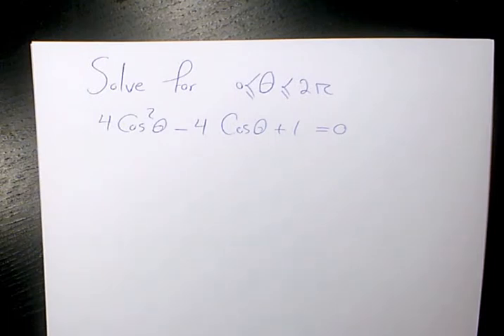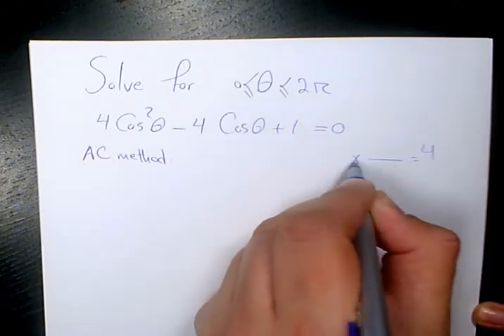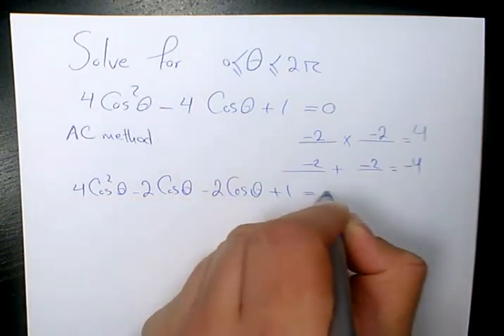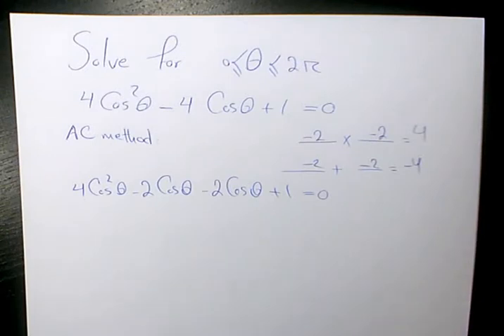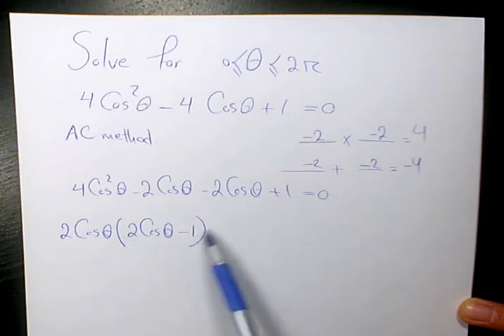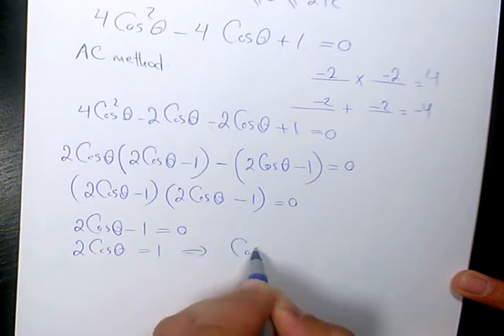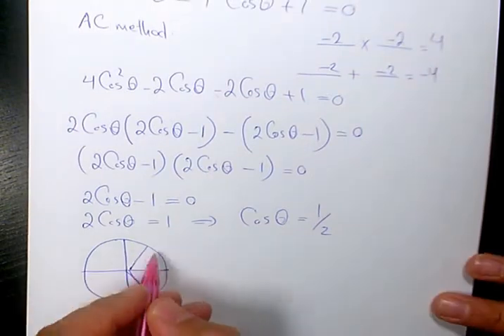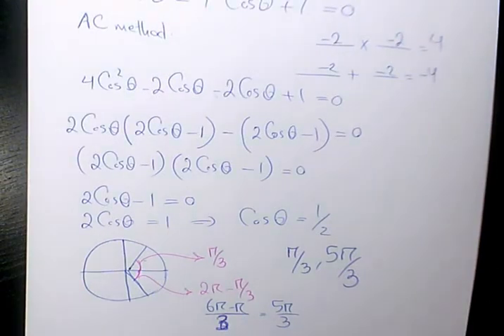How to Solve Trigonometric Equations 4cos^2x-4cosx+1=0, Solving Trig Equations